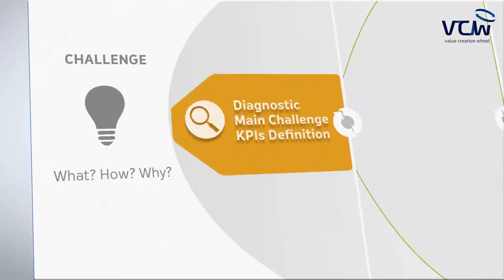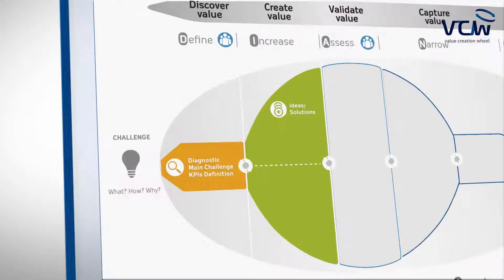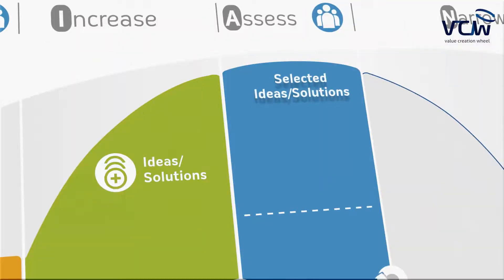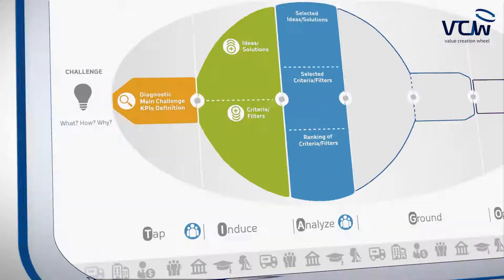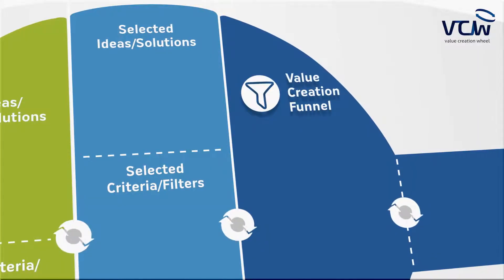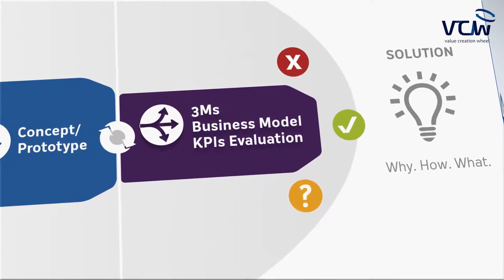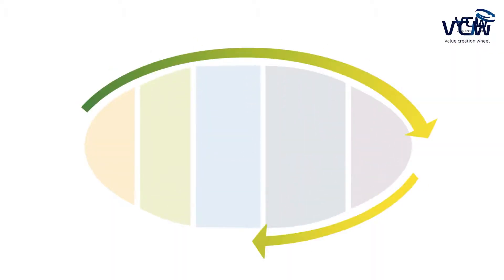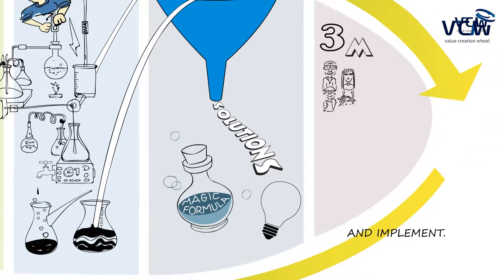VCW Introduction: VCW & Organizations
The VCW is an innovative decision-making tool used across numerous fields, which results from two decades of cooperation with companies (from start-ups to Fortune 500), universities, academics, scientists, and students across the world.

To learn more about the VCW please read: Lages, Luis Filipe (2016), "VCW—Value Creation Wheel: Innovation, technology, business, and society", Journal of Business Research.